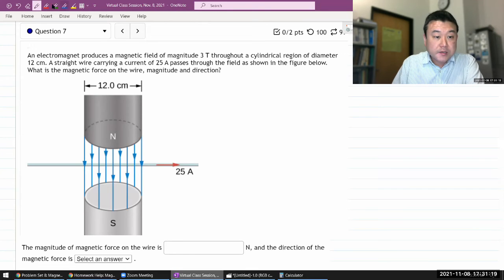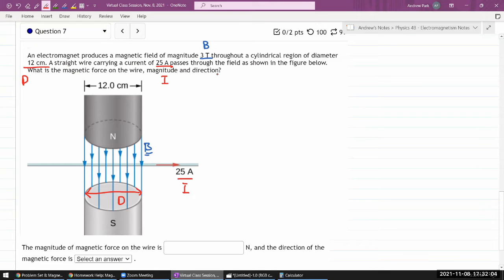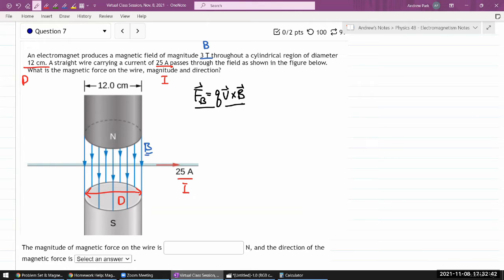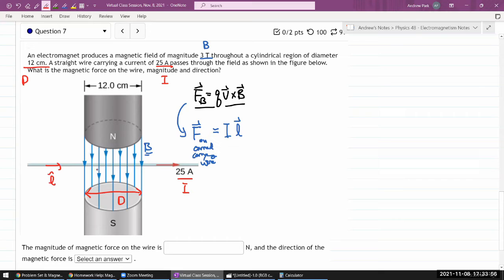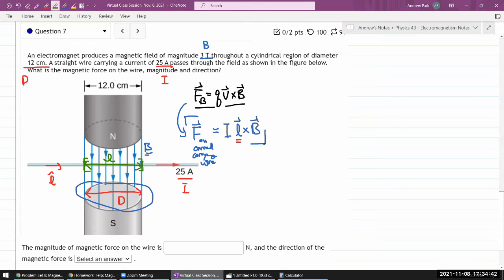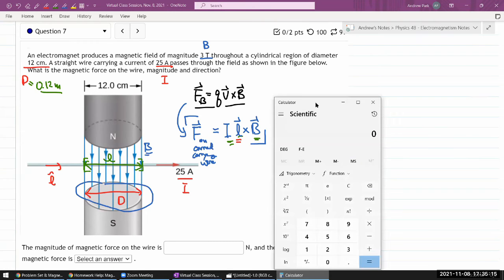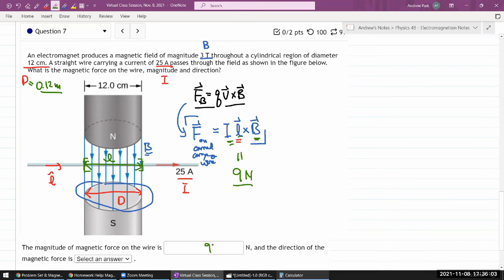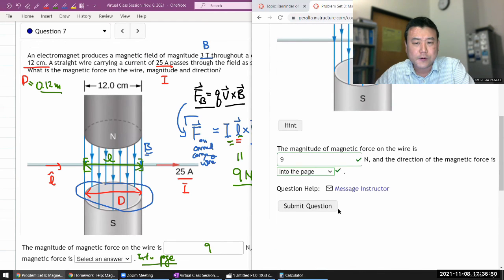Physics 4B - OpenStax University Physics Vol 2, Chapter 11, Problem 82